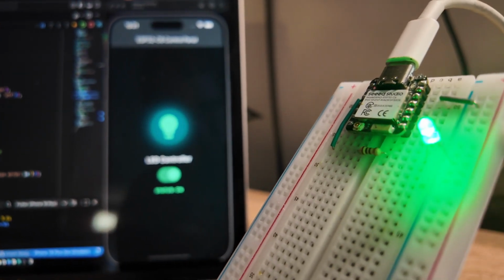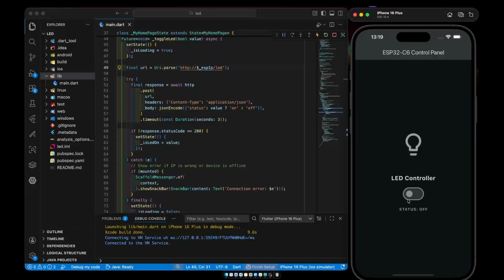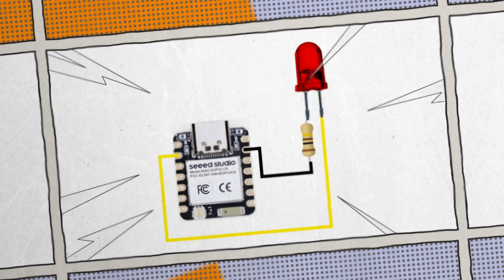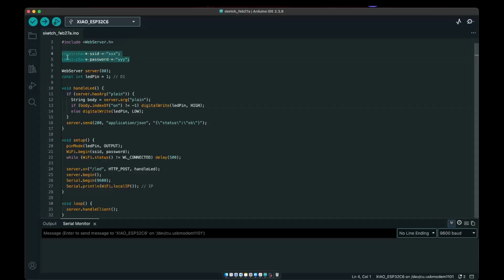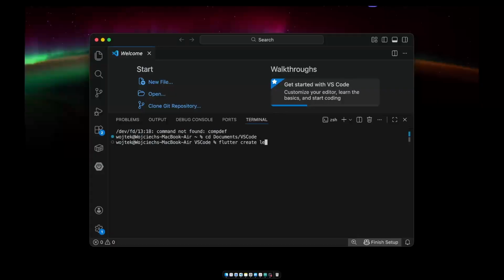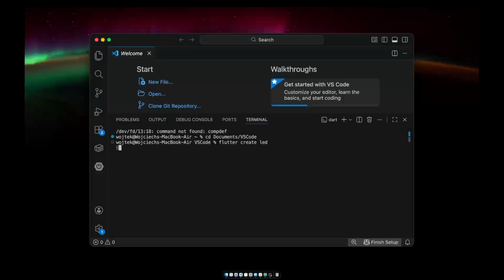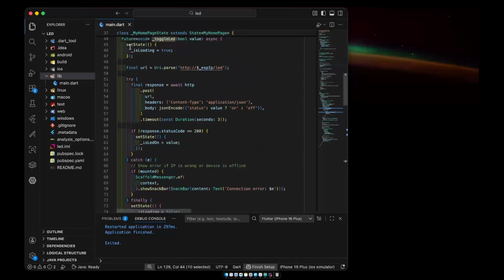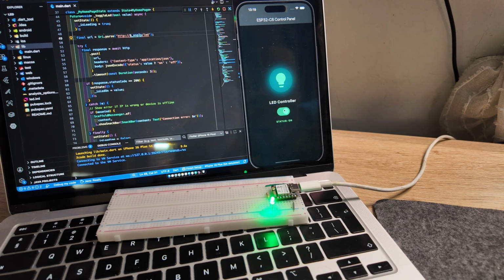Control ESP32 with Your Own Flutter App! (XIAO ESP32-C6 IoT Tutorial)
Stop relying on third-party apps like Blynk and start building your own IoT ecosystem! In this video, I’ll show you how to create a custom mobile app using Flutter to control a XIAO ESP32-C6 over Wi-Fi. We’ll dive into the world of HTTP requests, JSON parsing, and real-time hardware control.

What you’ll learn:
- How to set up a mini Web Server on ESP32.
- Building a minimalist UI with AnimatedContainers in Flutter.
- Sending POST requests to toggle hardware pins instantly.
- Achieving 100% control without the cloud.